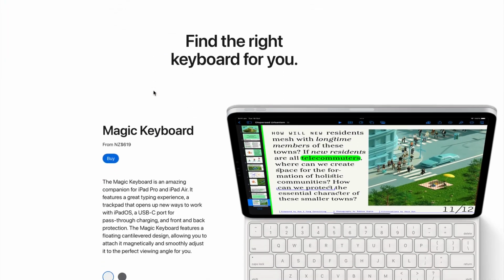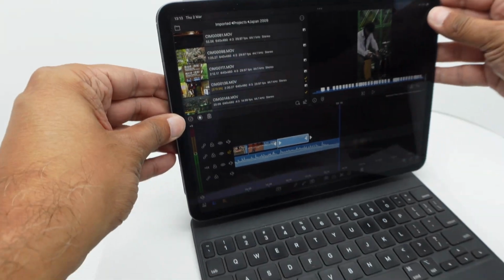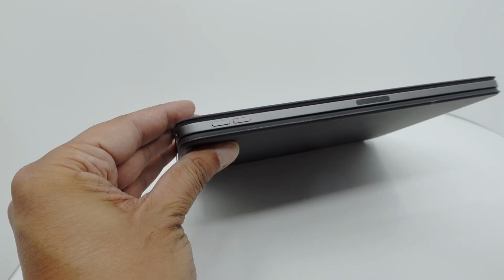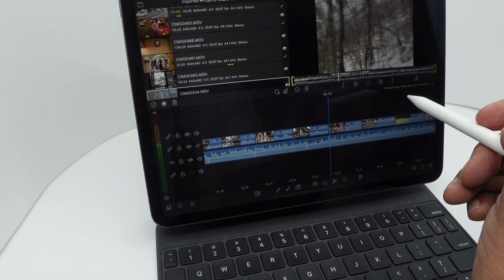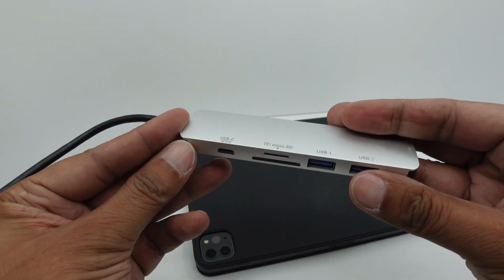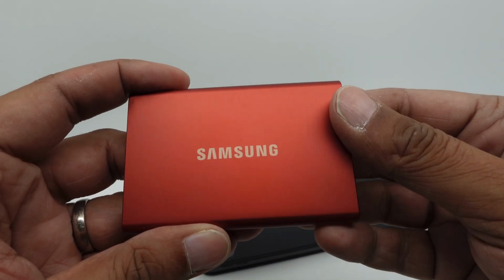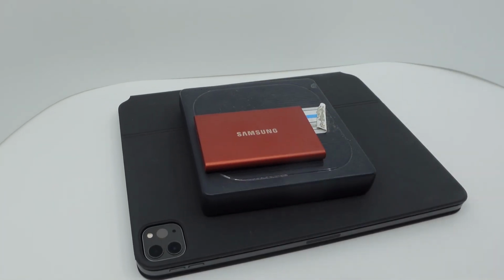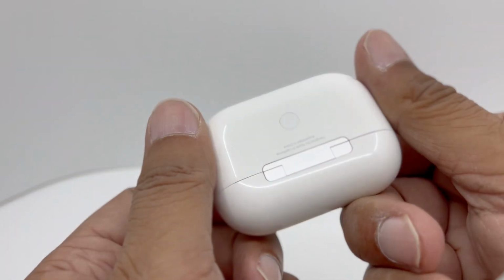Must-Have iPad Pro Essential Accessories for Amazing Performance 2023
In this video, we're going to be taking a look at five of the must-have iPad Pro Essential Accessories for amazing performance. From a case to a keyboard to a stylus, we've got you covered! If you're an iPad Pro user, then you know that it can be a powerful device. Whether you're a student, a business person, or just a casual user, these essential accessories will help you take your iPad Pro to the next level. Watch this video to learn about the best iPad Pro Essential Accessories for amazing performance!

Products and services I have made and use

Finding Calm 🧘🏽‍♂️: Managing fear and anxiety in an uncertain world (Amazon)
The Little Book of Sleep 😴 (Amazon)